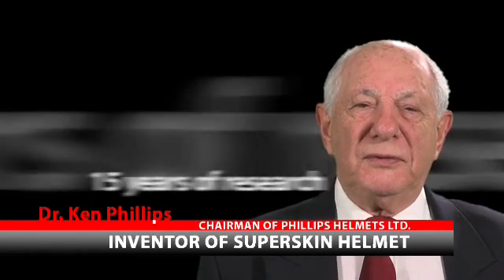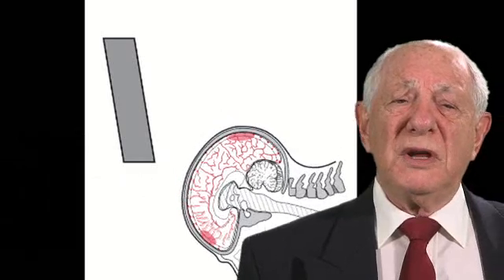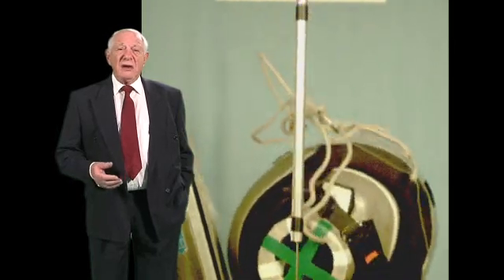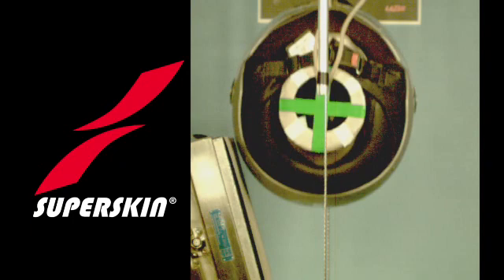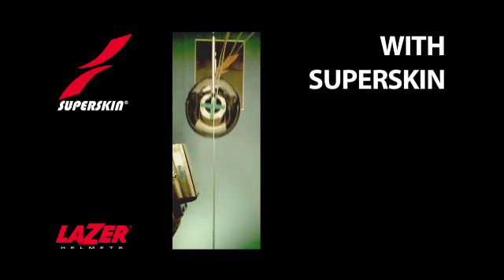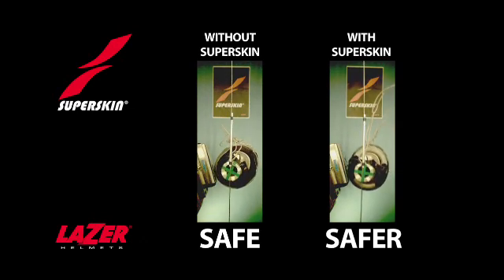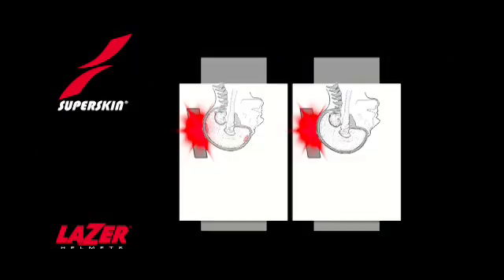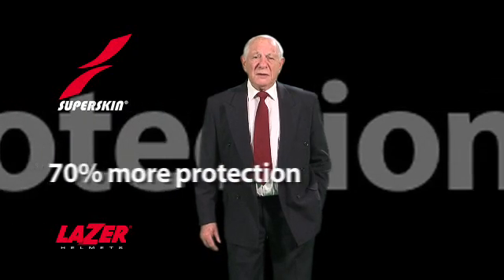Lazer Helmets - SuperSkin - Dr. Ken Phillips - English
Dr. Ken Phillips explains how the SuperSkin works and why the SuperSkin is so revolutionary.